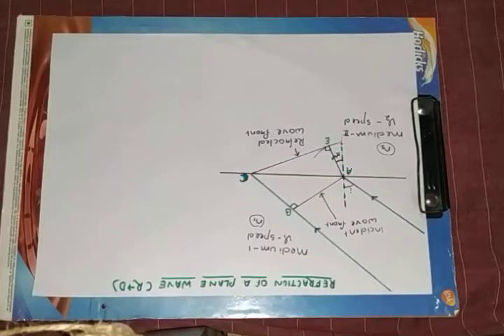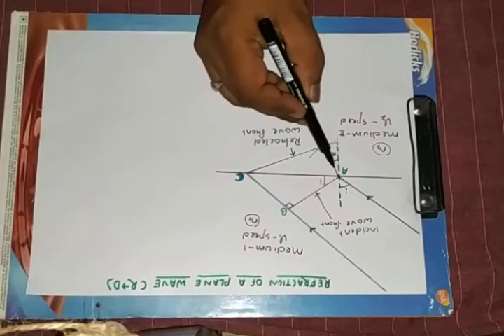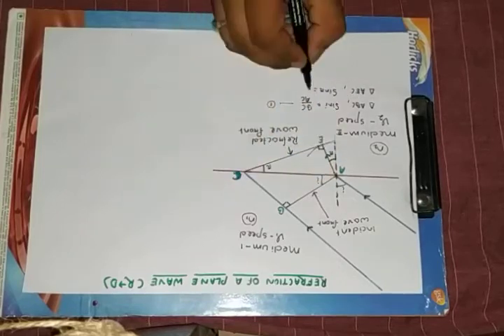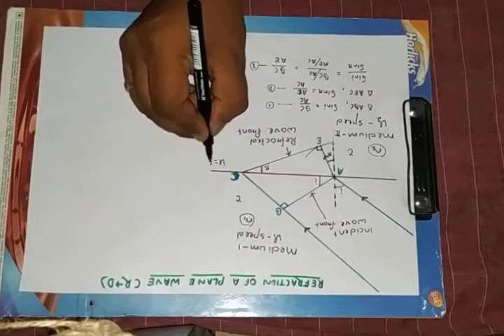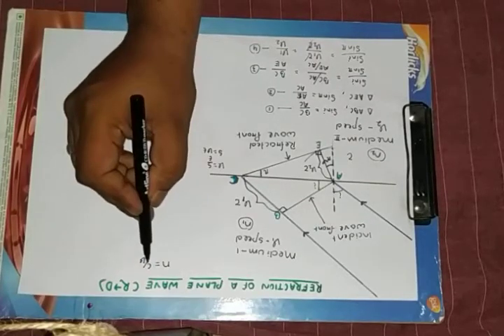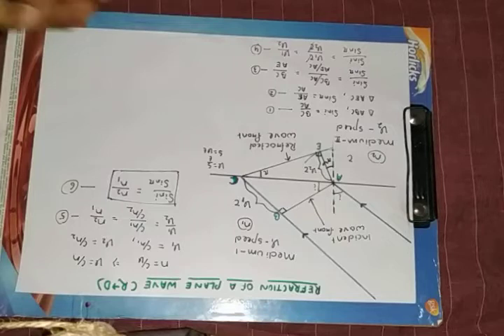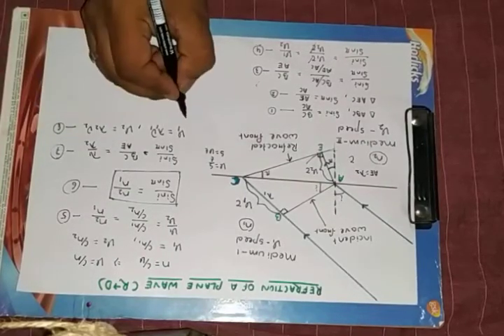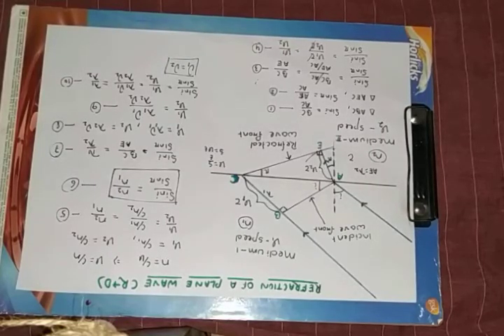Refraction of plane wave